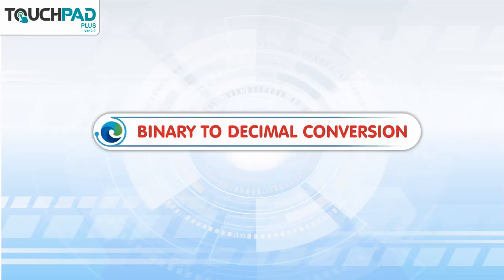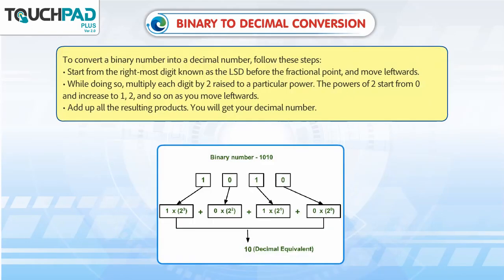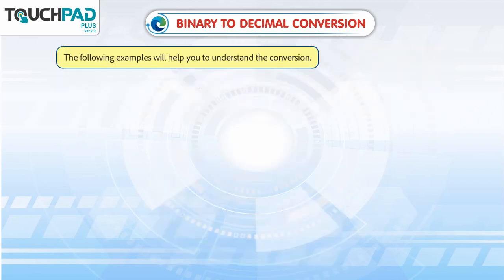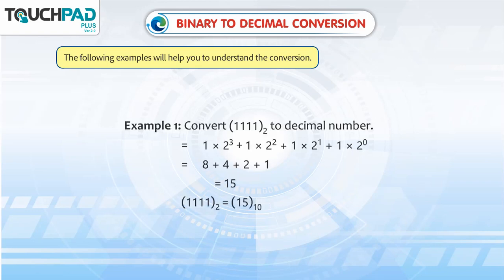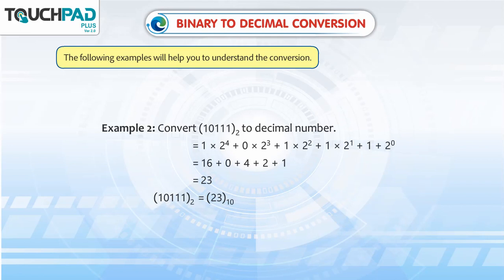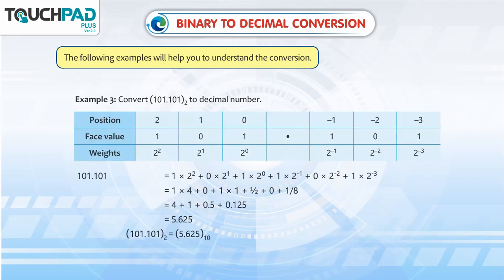𝐁𝐢𝐧𝐚𝐫𝐲 𝐭𝐨 𝐃𝐞𝐜𝐢𝐦𝐚𝐥 𝐂𝐨𝐧𝐯𝐞𝐫𝐬𝐢𝐨𝐧|𝐂𝐡 𝟎𝟏|𝐏𝐥𝐮𝐬 𝐕𝐞𝐫 𝟐.𝟏|𝐂𝐥𝐚𝐬𝐬 𝟎𝟕